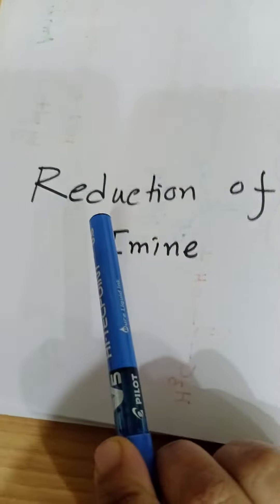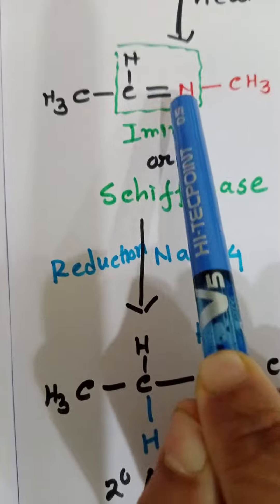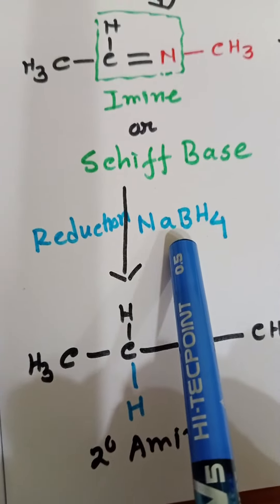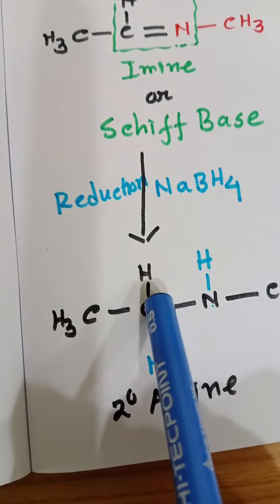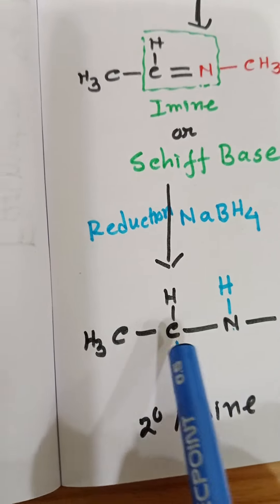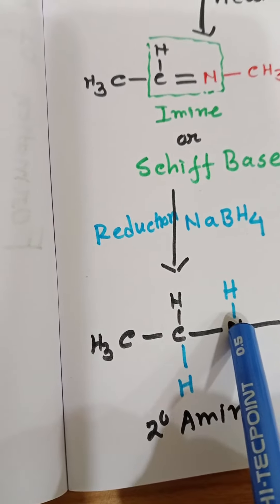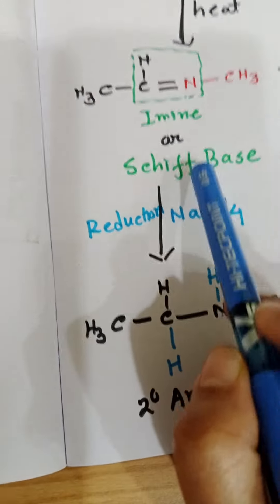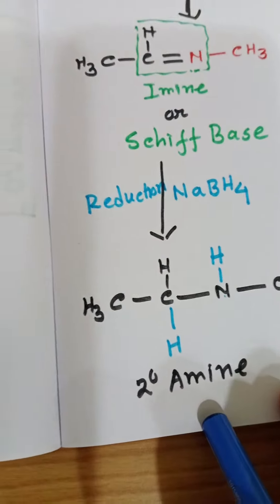Reduction of Imine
This video discusses the reduction of Imine and the scientific trick how to write the reduced product of Imine.